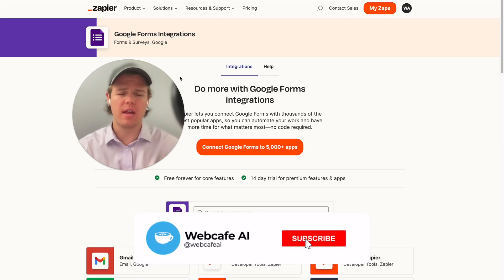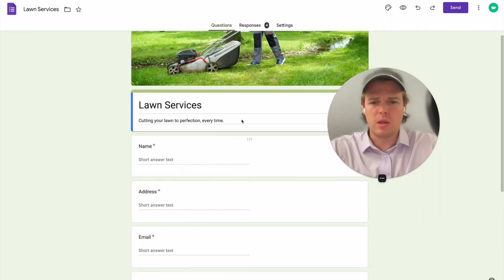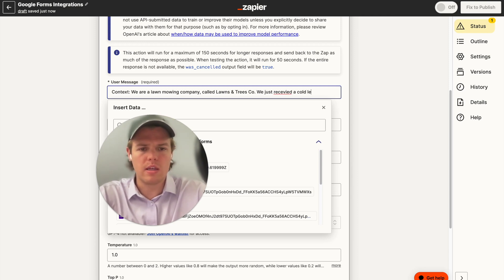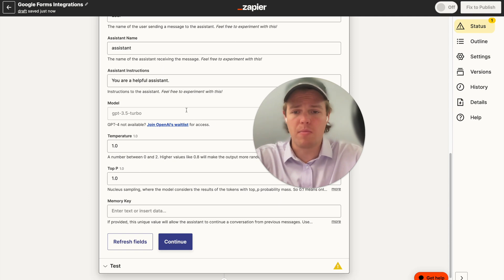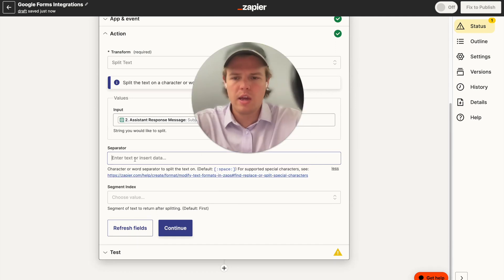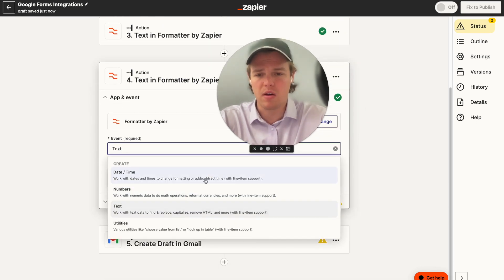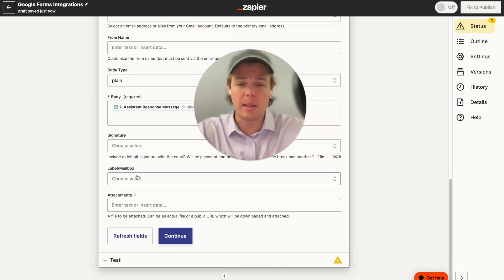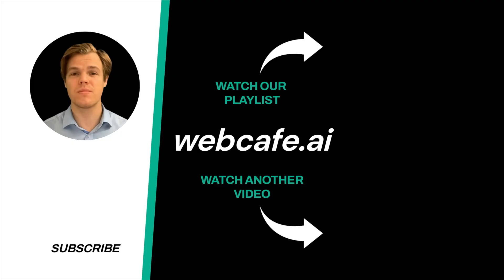Zapier and ChatGPT For Google Forms: OpenAI For User Responses | Tutorial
This tutorial explores the integration of Zapier and ChatGPT with Google Forms, leveraging the power of OpenAI to handle user responses. Learn how to automate your form workflows and enhance user interactions using this dynamic combination.

Key Takeaways:

✩ Integration of Zapier and ChatGPT: Discover how to connect Zapier, a popular automation tool, with ChatGPT, an advanced language model developed by OpenAI. This integration allows for intelligent handling of user responses in Google Forms.
✩ Automating form workflows: Explore the process of automating various tasks associated with Google Forms using Zapier. Learn how to set up triggers, actions, and workflows that streamline form submissions and responses.
✩ Enhancing user interactions: Uncover the potential of ChatGPT to improve user interactions within Google Forms. Discover how the language model can intelligently interpret and respond to user inputs, providing a more dynamic and engaging experience for form respondents.